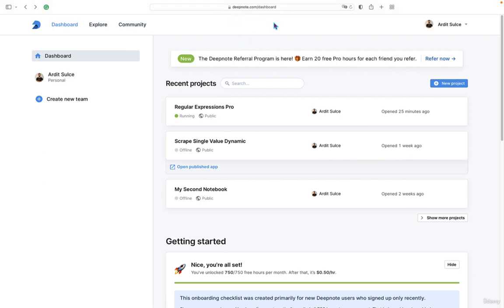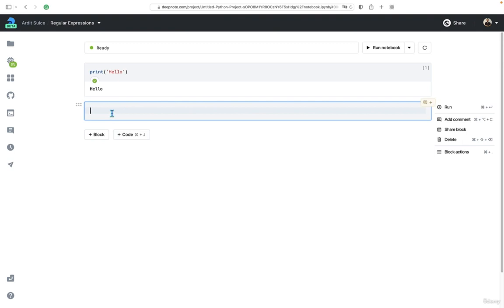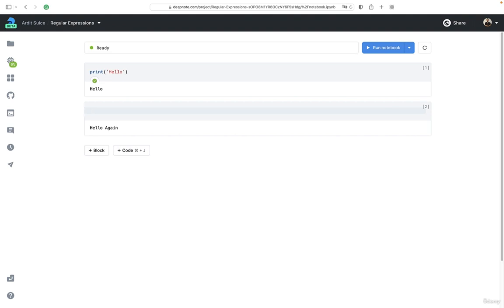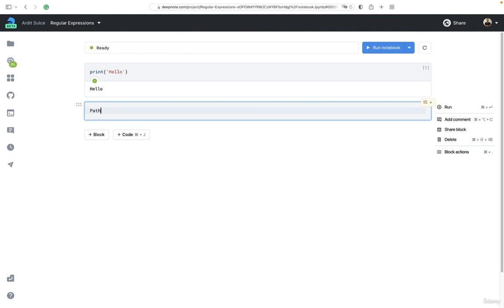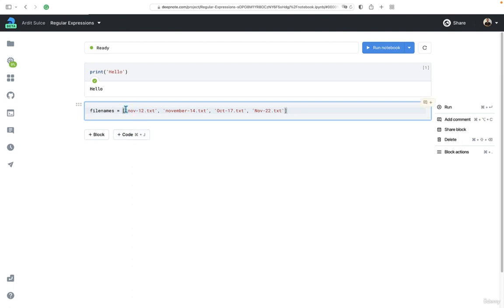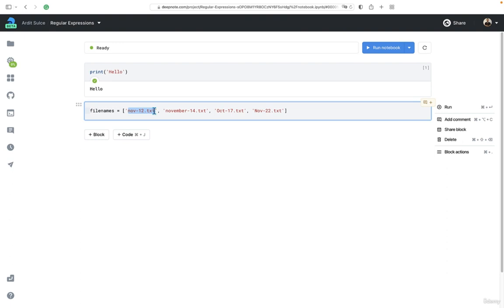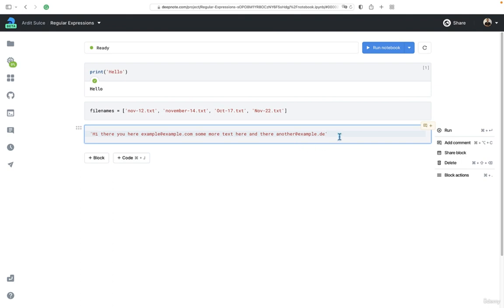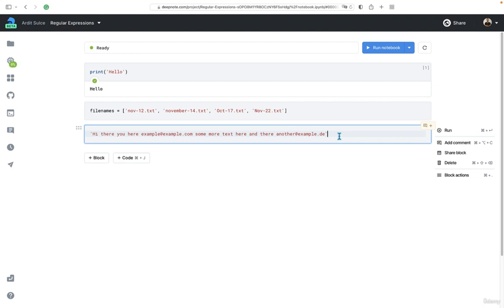What are Regular Expressions | Automate Everything with Python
Python 3.